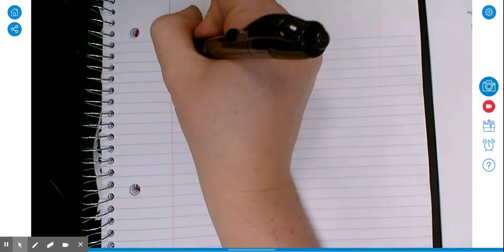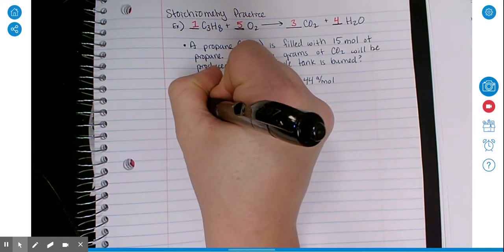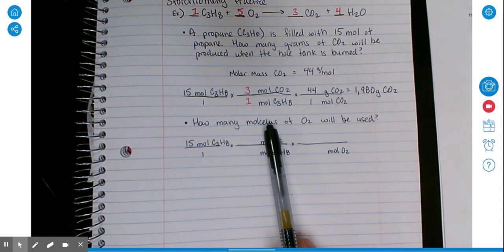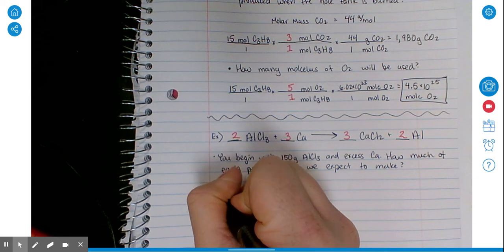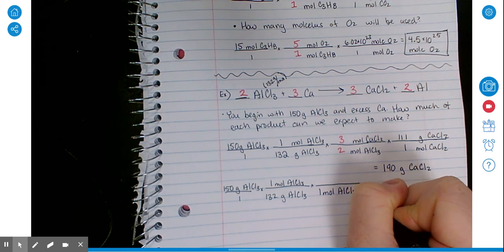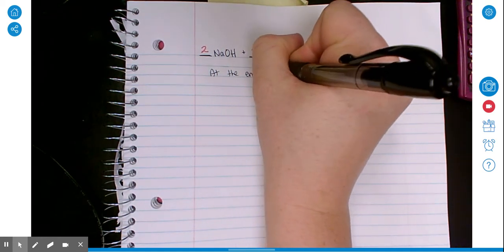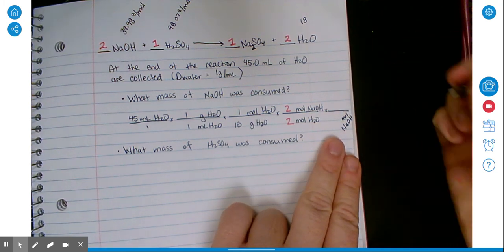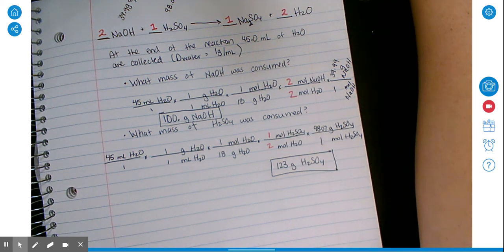V8 Stoichiometry Intro to Calculations